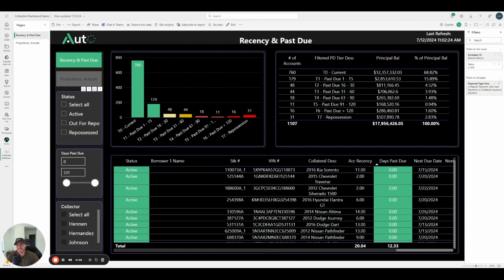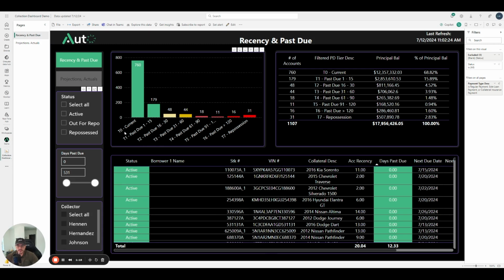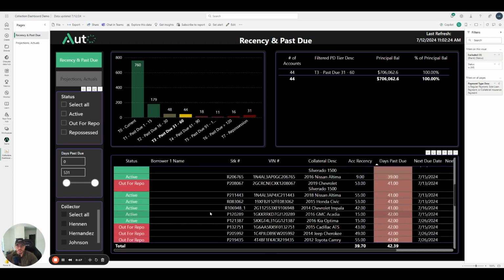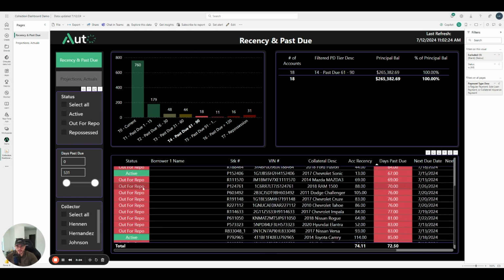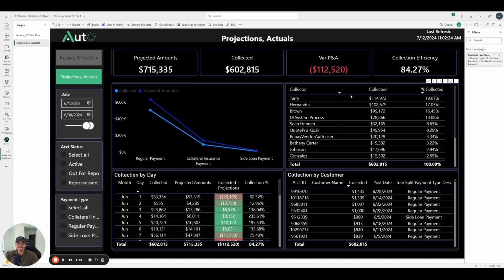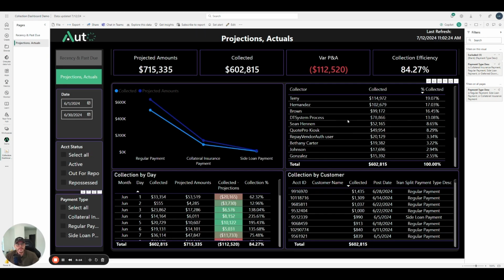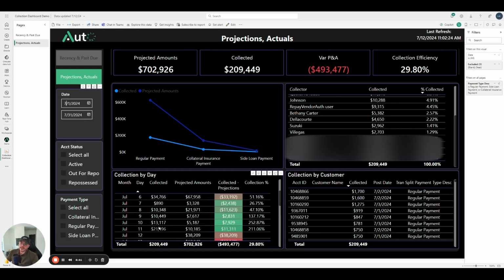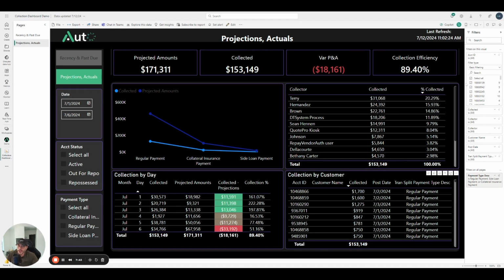Unleashing the Power of Dashboards for BHPH: Implement this in your collection department!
Hey everyone, it's Martin from Auto Analytix! 🎉 Today, I've got something super exciting to share with you – our brand new, revamped Collection Dashboard! 🚀 Whether you're one of our awesome clients or just curious about what we do, stick around because I'm about to give you a full tour of its amazing new features and visuals.

First up, we're diving into the Recency and Past Due 📊 See how these dynamic breakdowns can give you a crystal-clear view of your portfolio recency and past due accounts. Next, I'll walk you through the interactive elements – these aren't just cool to look at; they make your data work for you! – it's a game-changer for staying on top of things. 🚗💨

But that's not all! Check out our Projections vs. Actuals section for some serious KPI insights. 📈 This is where you can really see how you're performing and make data-driven decisions. Plus, we'll break down collections by collector and dive into the daily collection analysis. 🕵️‍♂️